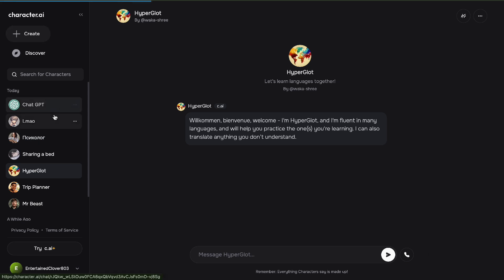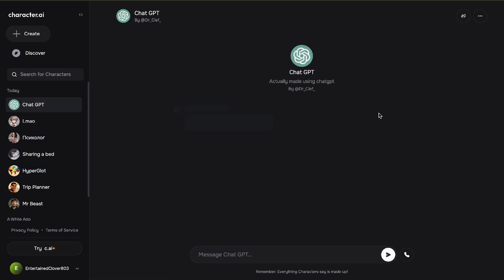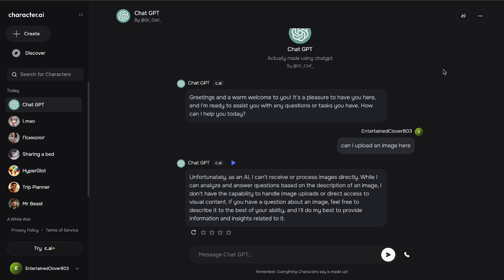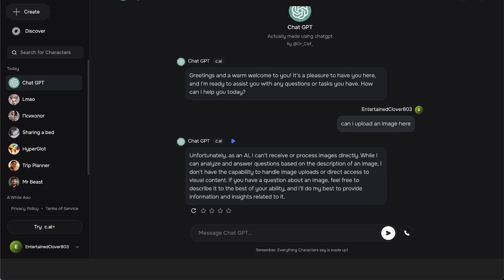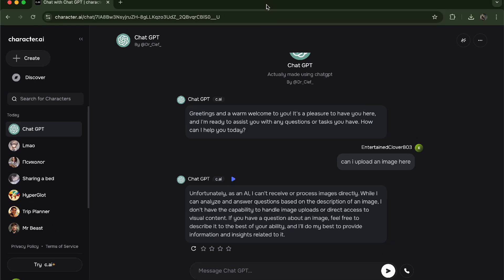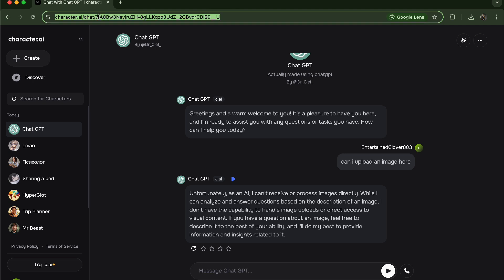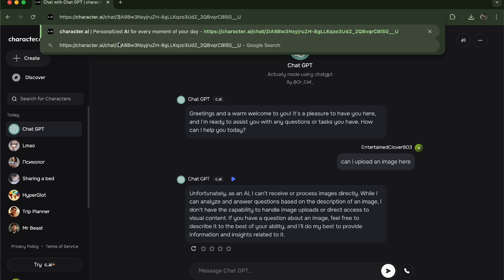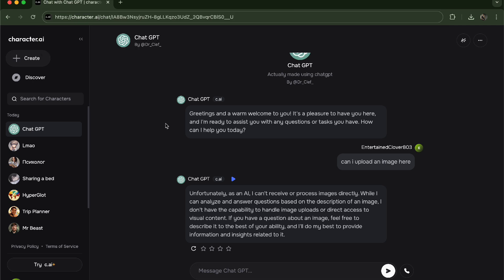How To Upload Image In Character AI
In this video we talked about can we upload image in character ai. The method is very simple and clearly described in the video.